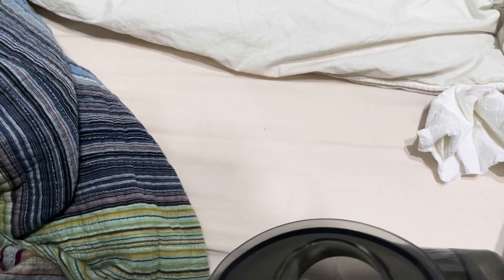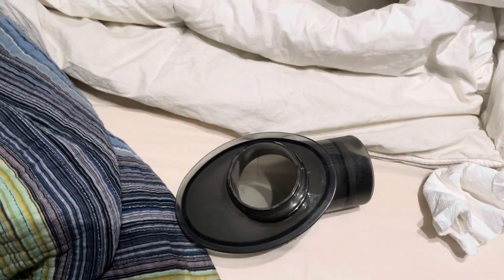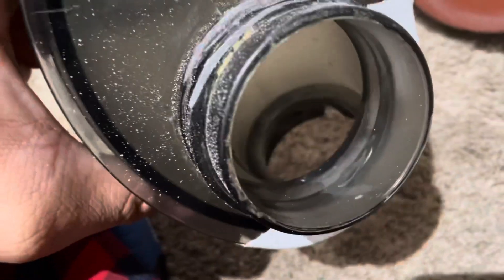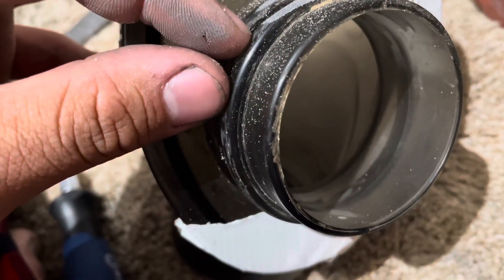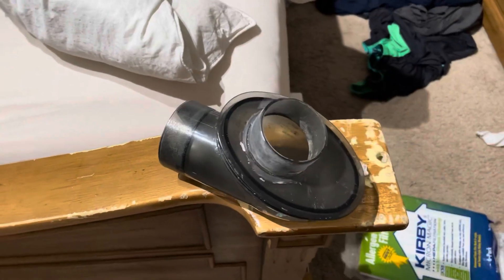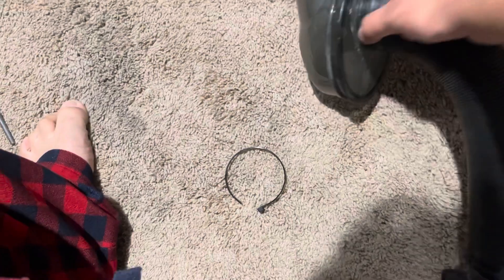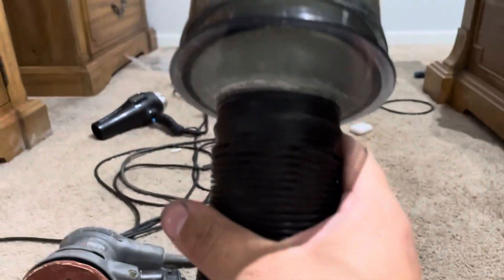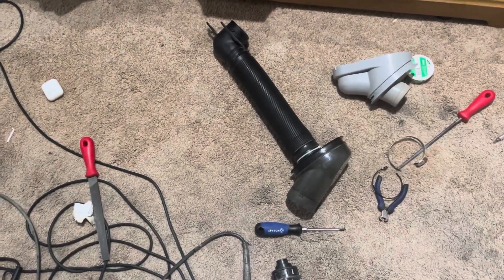Larryrigging: Crush proof fill tube on thread style Mini-Emtor